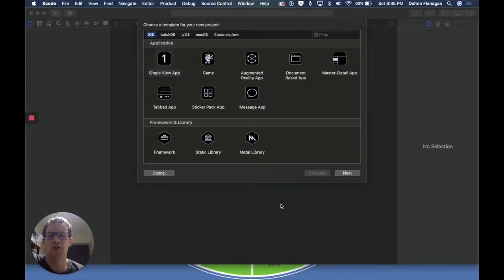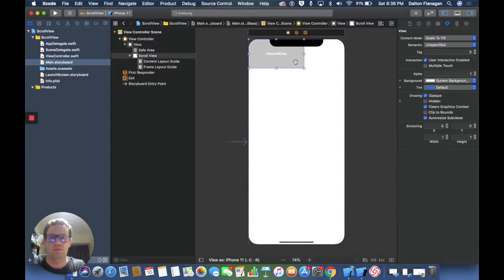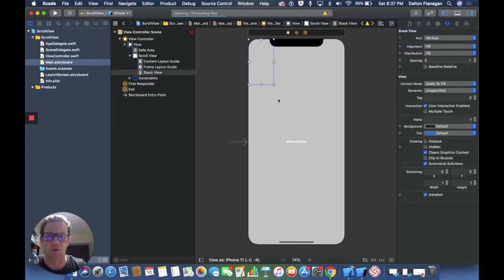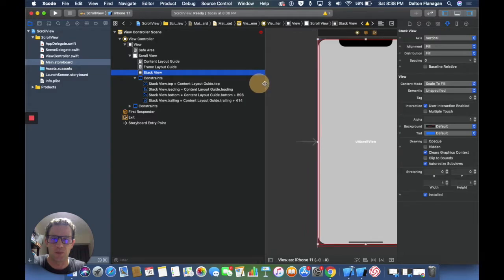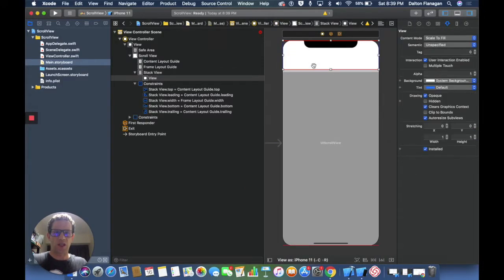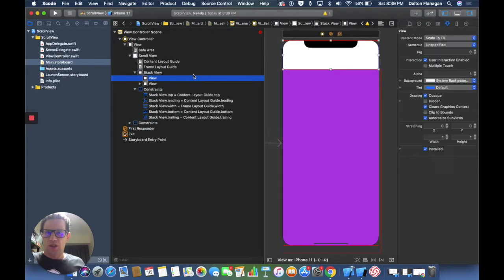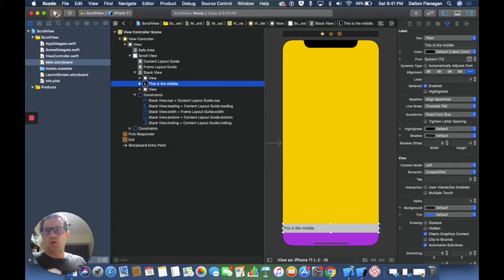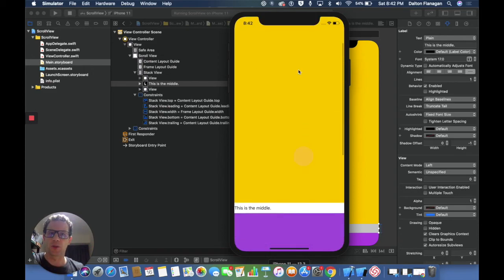ScrollView in Xcode 11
Short tutorial about adding scrollview with to storyboard in Xcode 11.

I recorded this with Loom. Trying out a new screen recorder.